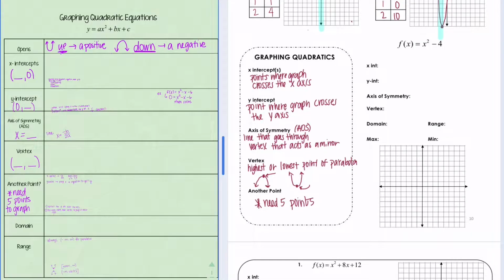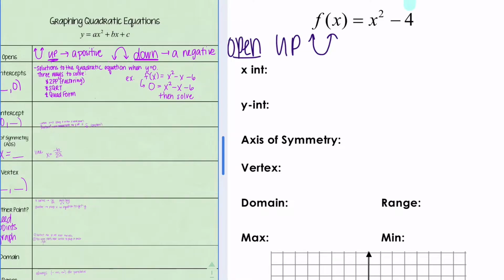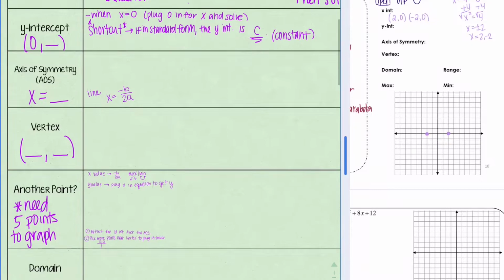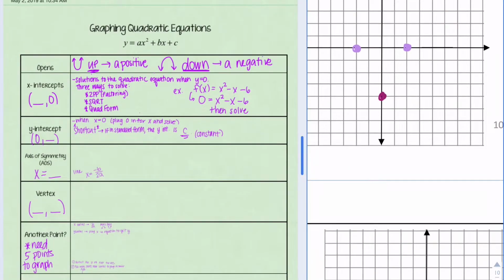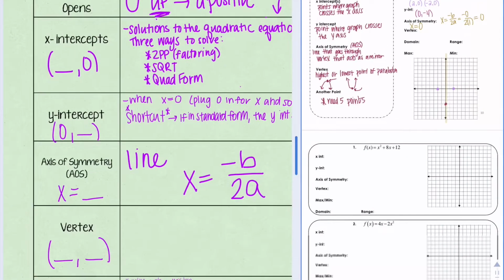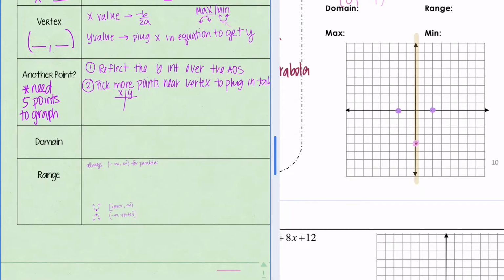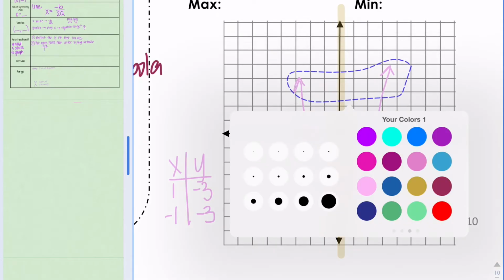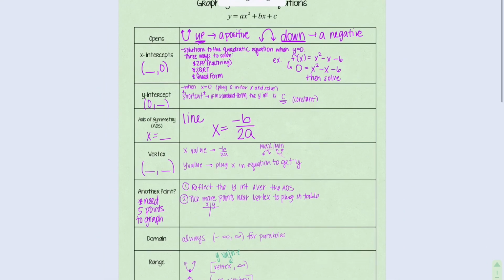Graphing Quadratics 1